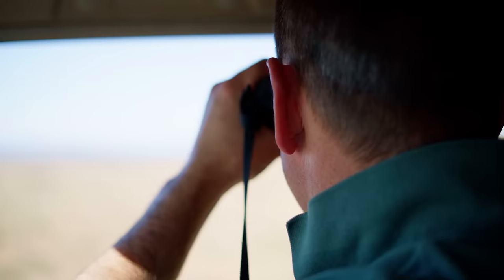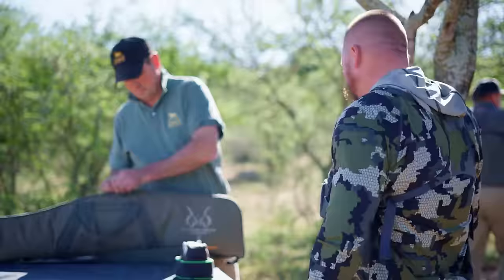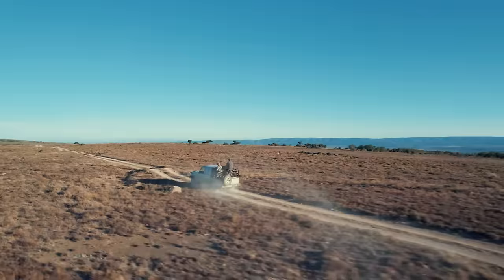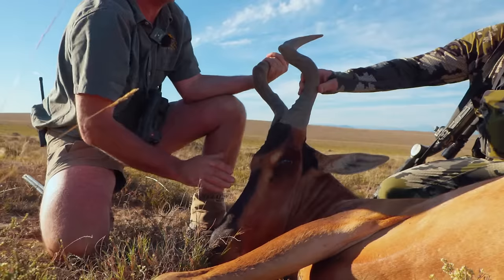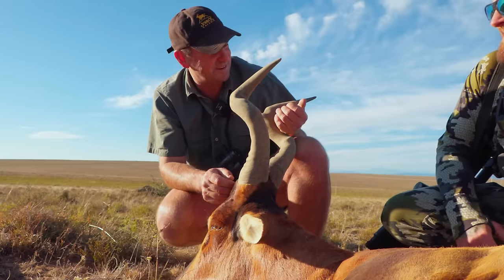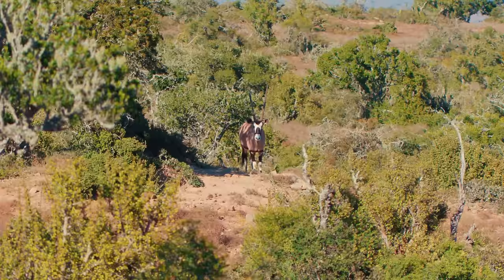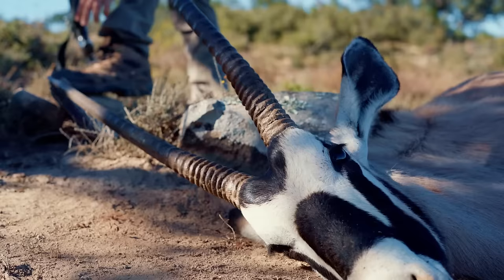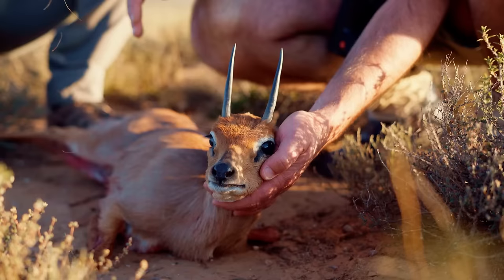Jimmy Andrews on Safari | RWR & JXS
Jimmy Andrews and his friend Jarrod Ordonez joined the crew from Rock Water Ranch for a late-season adventure as they embarked on their first African hunt.

Together with PH Ed Wilson, Tracker, Robsie and hunting hound Django Jimmy would do the hunting while Jarrod enjoyed the views along the way. Plenty of miles walked combined with great game numbers and superb shooting made for a memorable safari.

Rifle & Ammo: 7 mm LRM by Gunwerks Shooting 180 Grain Bergers

🎥 Shot Chapters:
0:00 Introduction
1:23 Black Wildebeest Takedown
4:42 Blesbuck Takedown
6:31 Red Hartebeest Takedown
9:16 Kudu Takedown
11:39 Impala Takedown
14:09 Gemsbuck Takedown
15:35 Steenbuck Ram Takedown
17:39 Outro